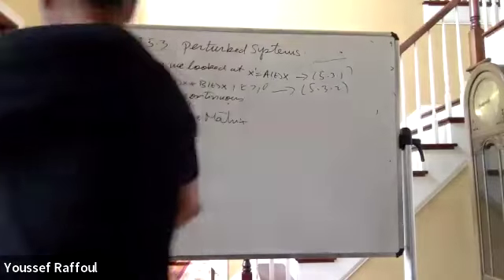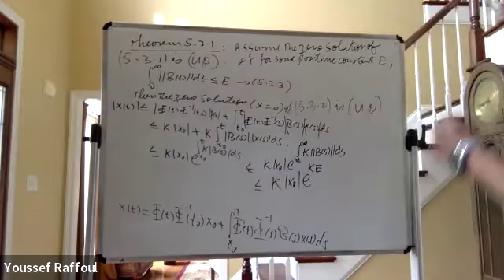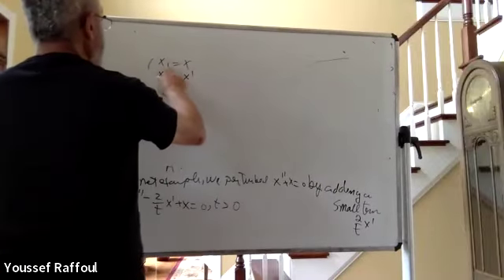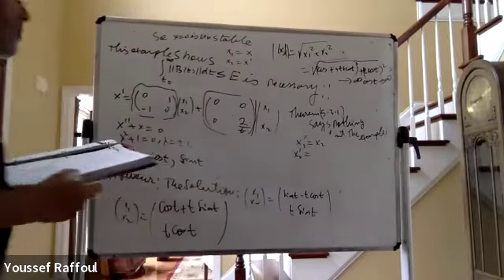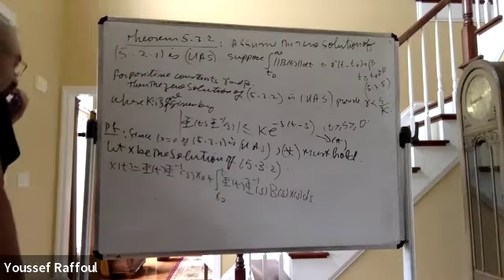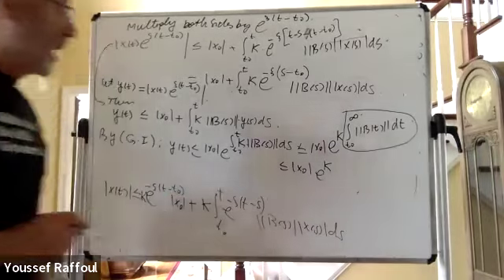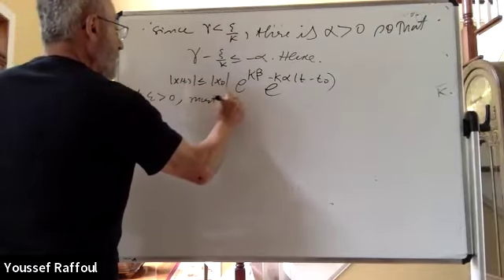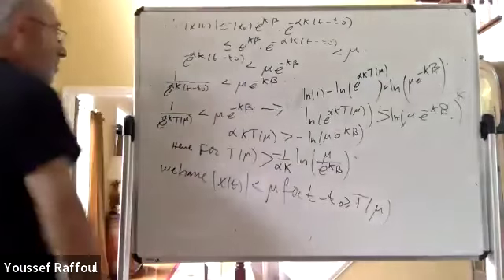MTH531_V12_S26